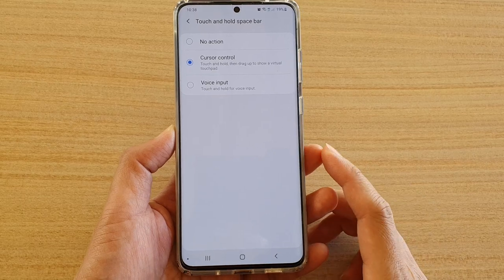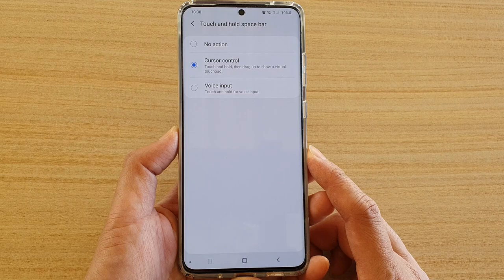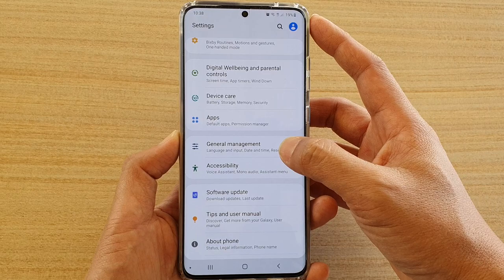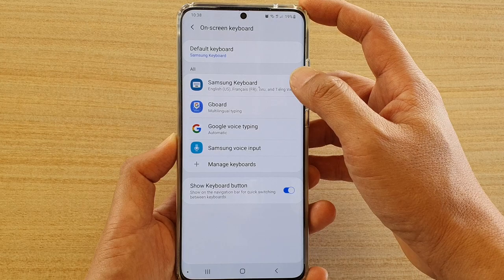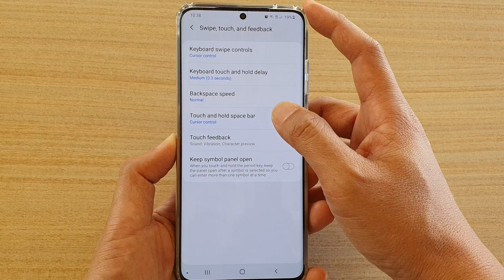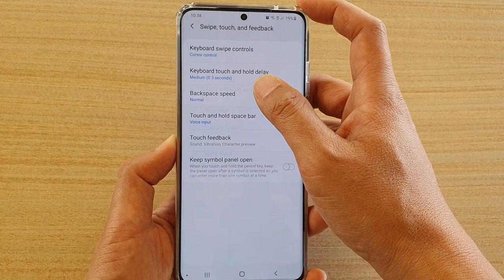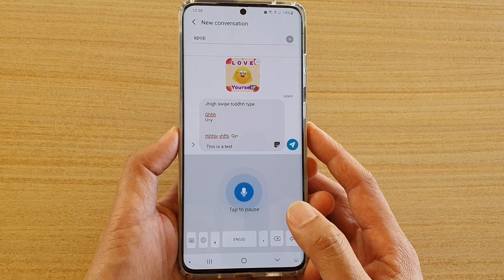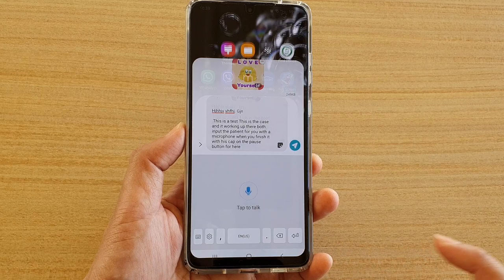Galaxy S20/S20+: Set Keyboard Touch and Hold Space Bar to Bring Up Voice Dictation Input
Learn how you can set the Keyboard Touch and Hold Space Bar to bring up voice dictation on Galaxy S20 / S20 Plus / S20 Ultra.

Android 10.